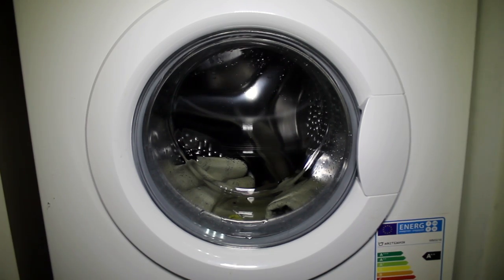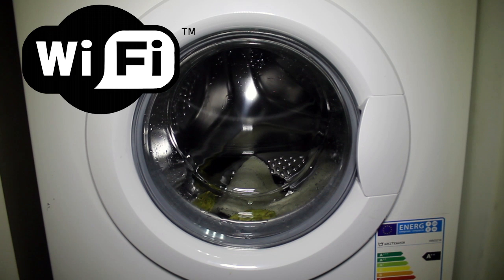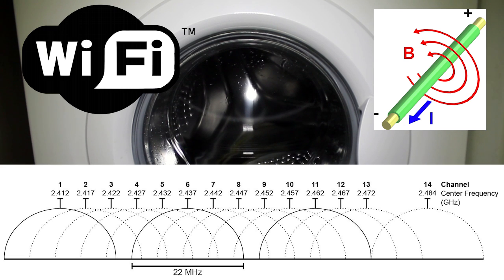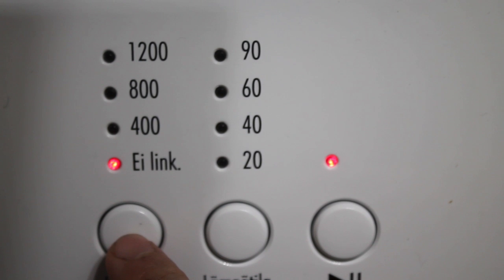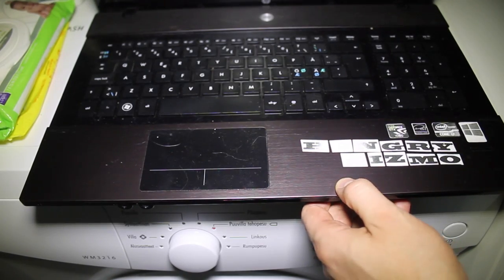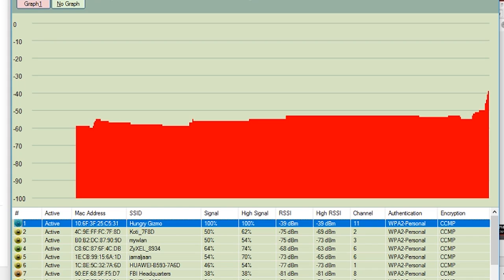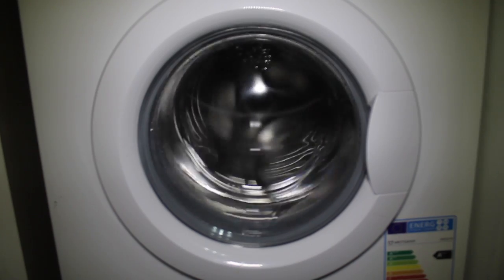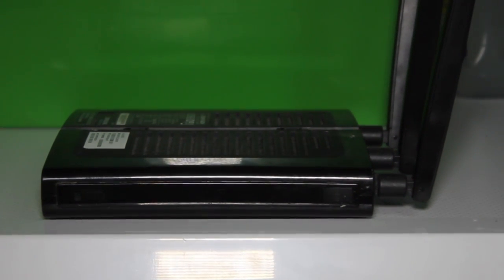Amplify your wifi signal with your washing machine!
This little known trick works based on the fact that washing machines have spin cycles that can be divided into the wifi radio spectrum. this allows for a increase in signal quality that can last you for up to a week